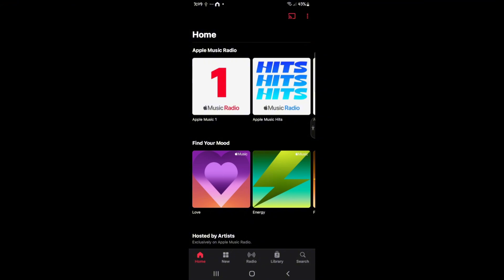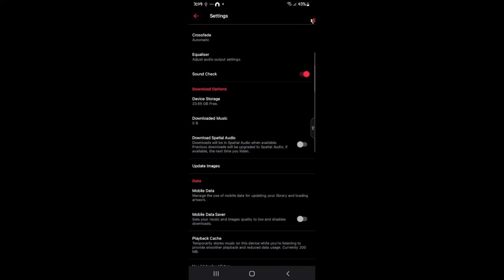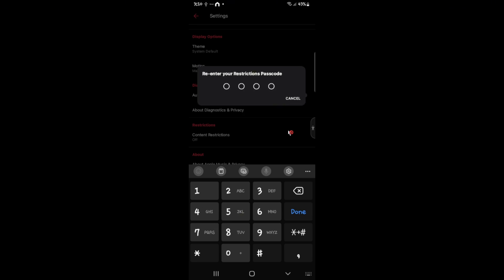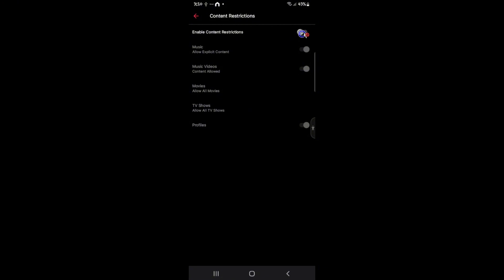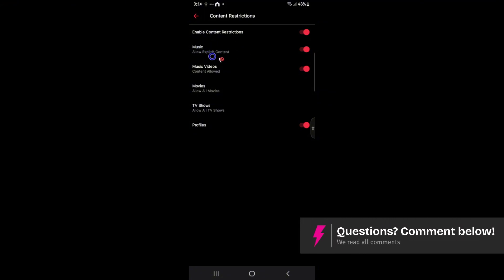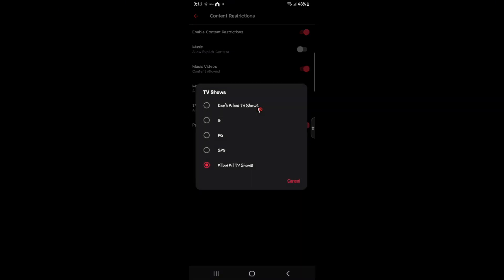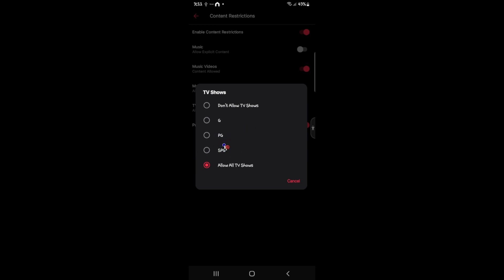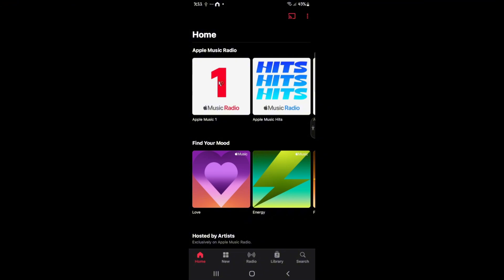How to BLOCK Explicit Songs on Apple Music (Step by Step)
Want to block explicit content on Apple Music? This step-by-step guide shows you how to restrict explicit songs using Screen Time, parental controls, and Apple Music settings. Learn how to filter content for kids, manage safe listening, and turn off explicit lyrics across all your Apple devices.